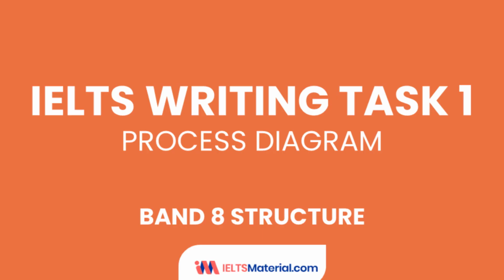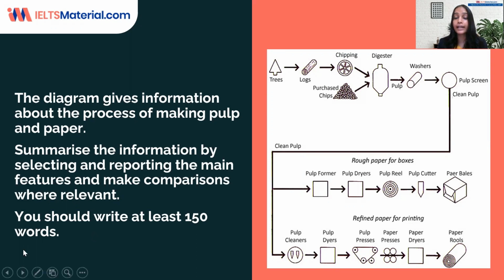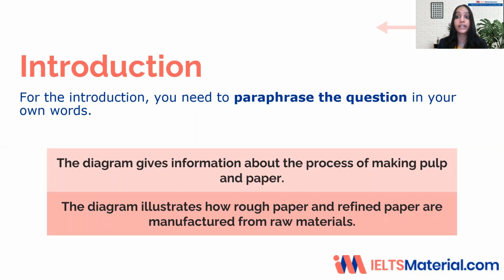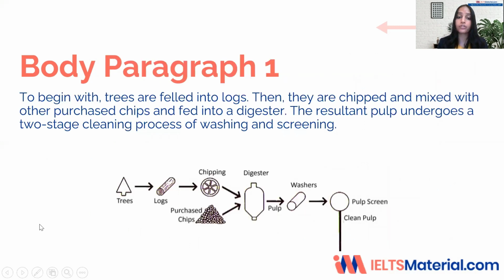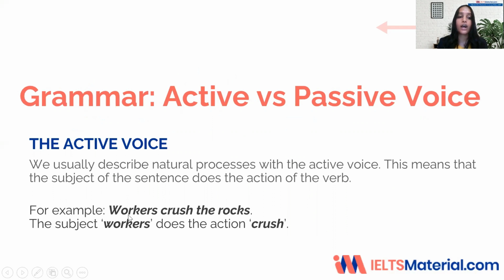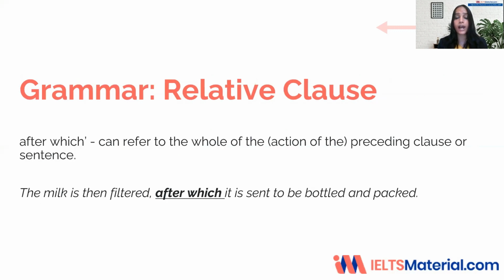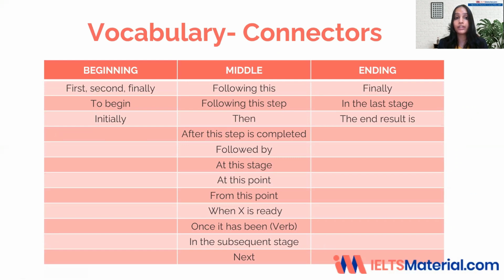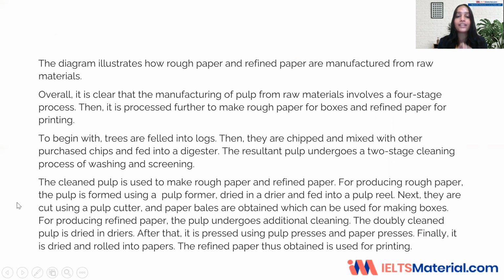IELTS Writing Task 1 Academic 2024: Process Diagram with BAND 8 Structure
IELTS Writing Task 1 Academic 2024: Process Diagram with BAND 8 Structure: Are you struggling to write Band 8 Writing Essay. Want to score Band 8 in Academic Writing Task 1? Then learn step by step BAND 8 Structure with our Trainer Sakshi in Just 10 Mins.

Timestamp:
00:00 Introduction
00:40 LIKE, SHARE & SUBSCRIBE
00:57 Process Diagram Question
01:33 Essay Structure
01:50 Introduction
02:49 Overview
03:37 Body Paragraph
05:03 Band 8 Grammar
07:21 Band 8 Vocabulary
08:02 Body Paragraph (continue)
09:42 Conclusion